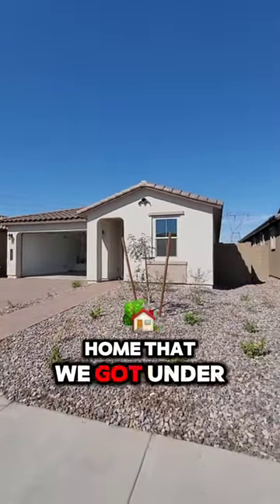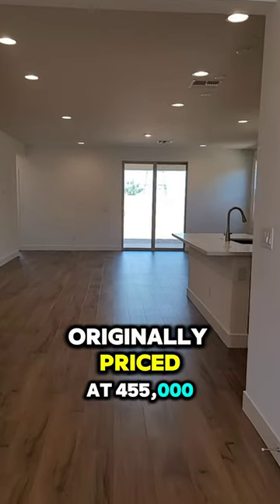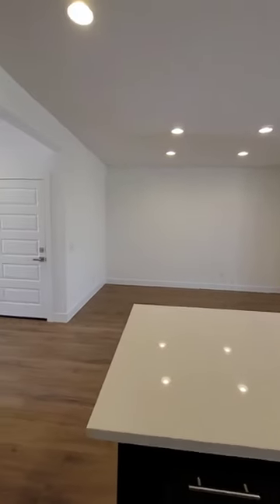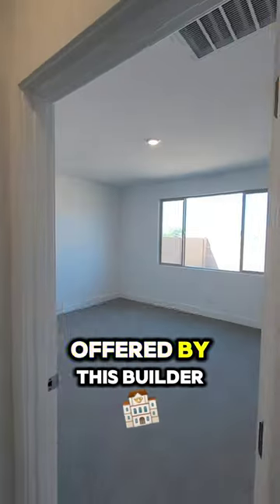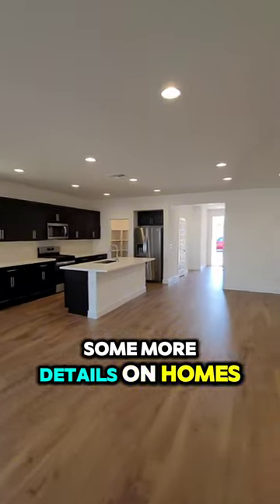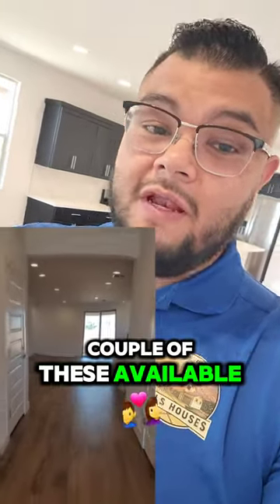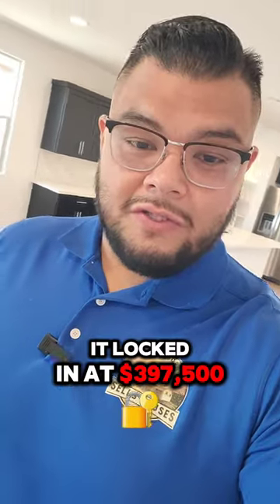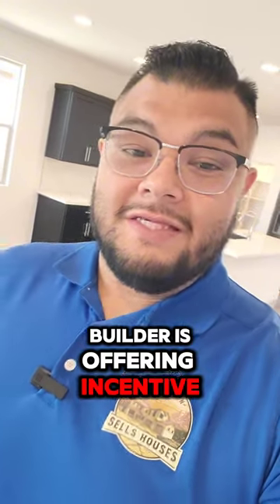Allow meTo get you $24,000 in builder incentives. Only a few homes left in this location.